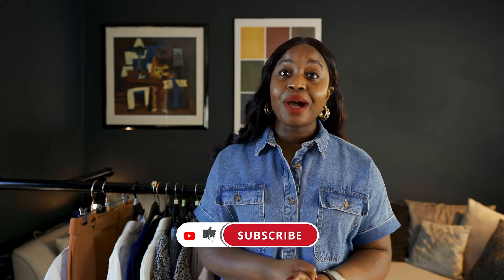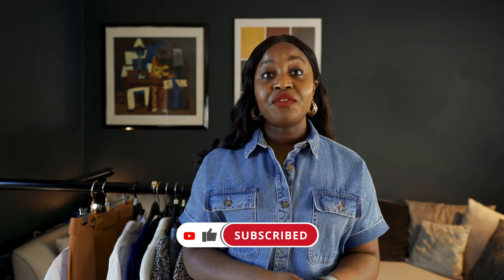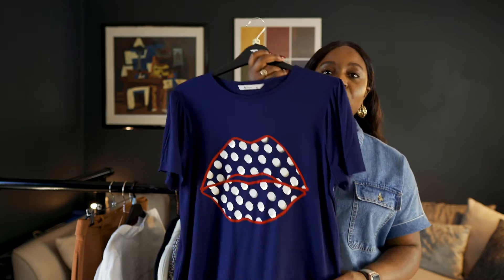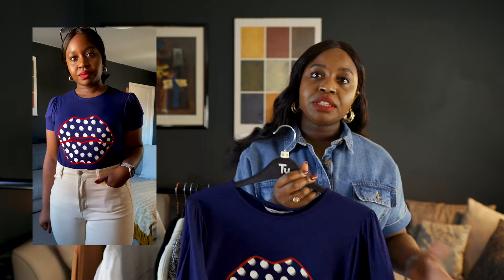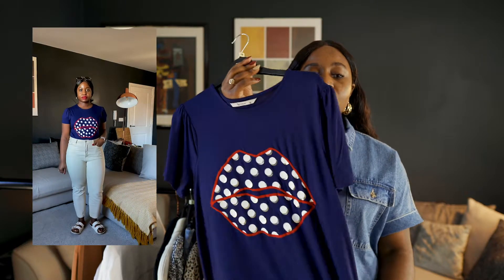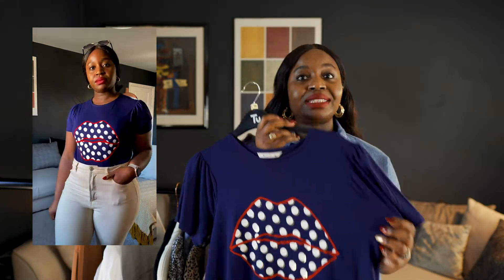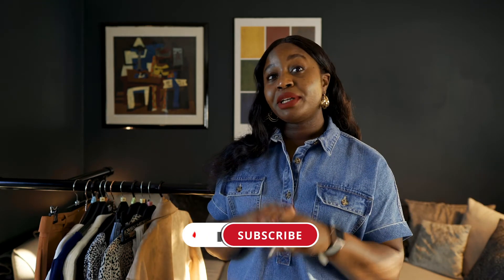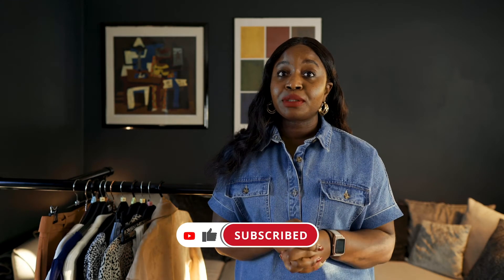10 Spring outfit Ideas 2021 | Sainsbury’s Tu & Asda George Clothing || Cynthia Ajayi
Hey beautiful people, welcome back to my channel my name is Cynthia Ajayi a fashion enthusiast who loves a bargain but I’m also a bit bougie, in today's video I am bringing you 10 spring outfit ideas from supermarket brands, Sainsbury's Tu and Asda George.

Some of the items are sold out online but you might be able to find them in the larger Sainbusrys and Asda.

Thanking you in advance x